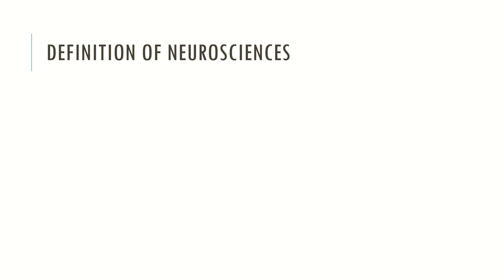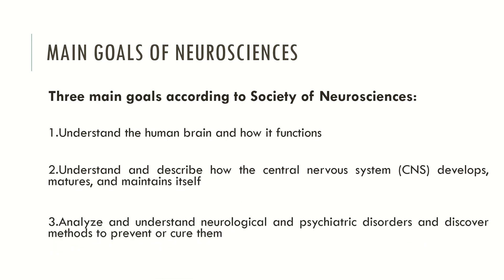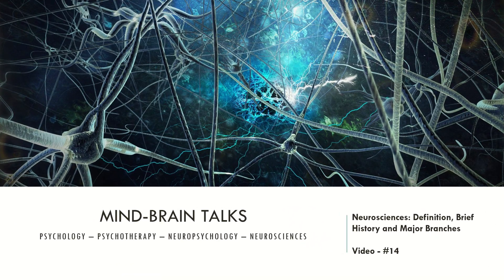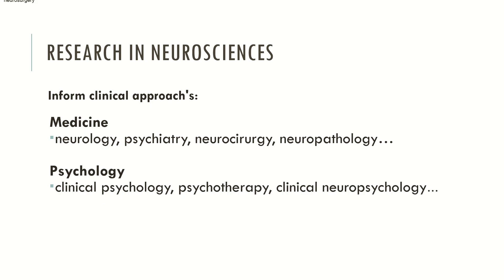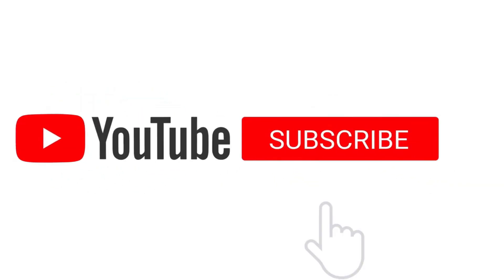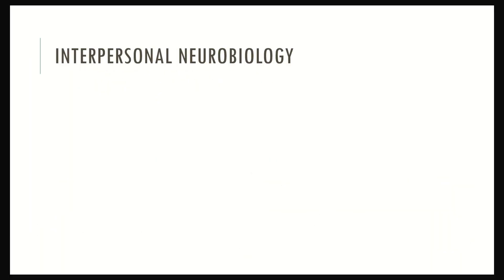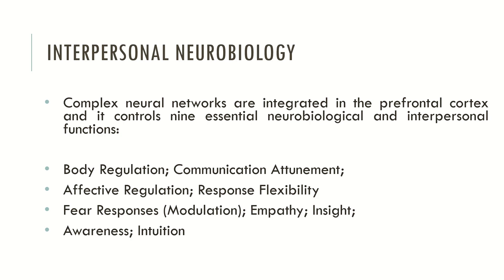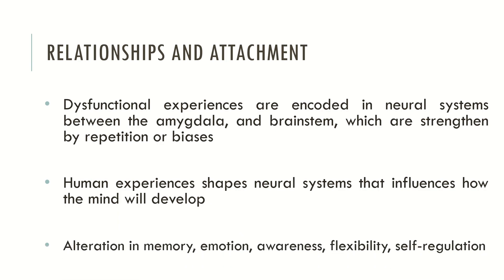An Introduction to Neuroscience and Interpersonal Neurobiology (Video Nº 6, Series #1)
In this video, you may find a brief description of neurosciences and interpersonal neurobiology.

Resources:

Books
Principles of Neural Science, Fifth Edition (Principles of Neural Science (Kandel))
Neuroscience: Exploring the Brain, Enhanced Edition
Fundamental Neuroscience for Basic and Clinical Applications
Biopsychology (9th Edition)
The Cognitive Neurosciences (The MIT Press)
The Developing Mind, Second Edition: How Relationships and the Brain Interact to Shape Who We Are Second Edition
The Pocket Guide to Neuroscience for Clinicians (Norton Series on Interpersonal Neurobiology)
Interpersonal Neurobiology and Clinical Practice